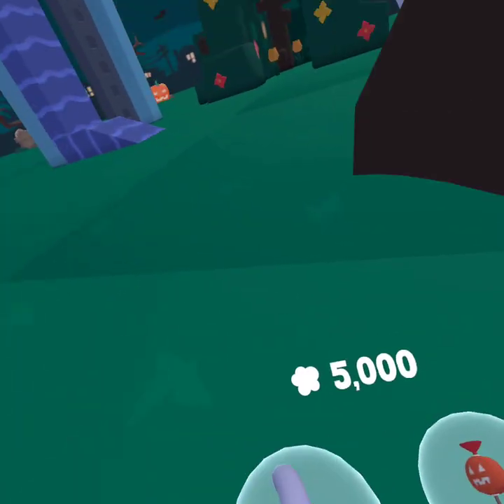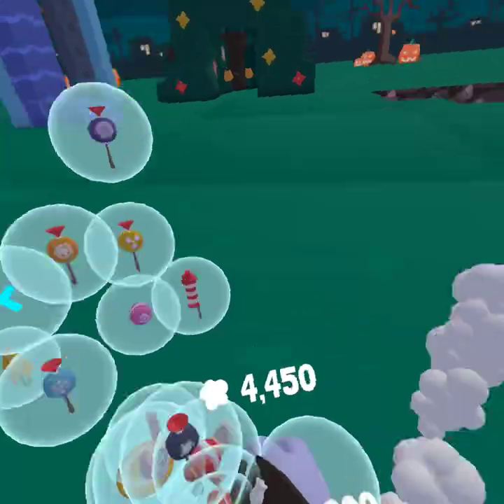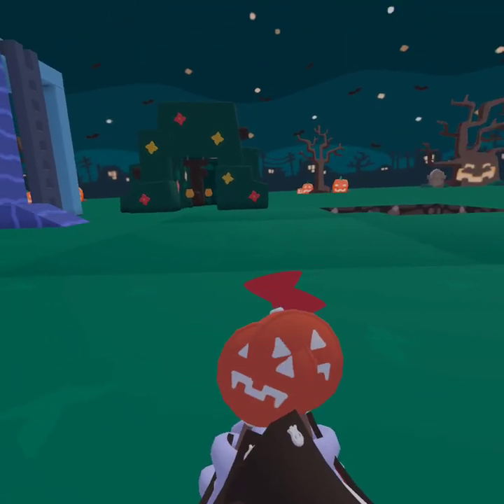The Yeeps Halloween Update! Part 16 : Thursday’s item (Week 3)